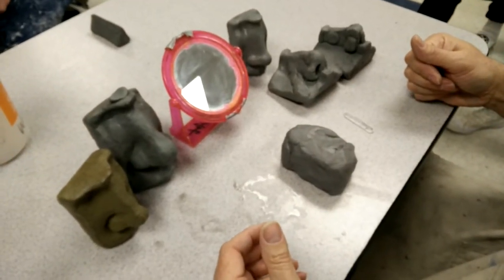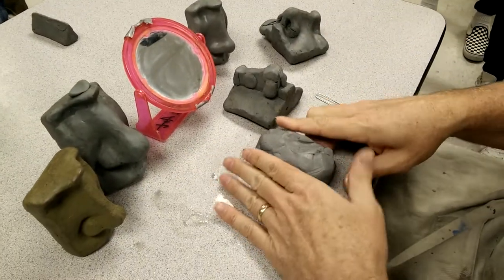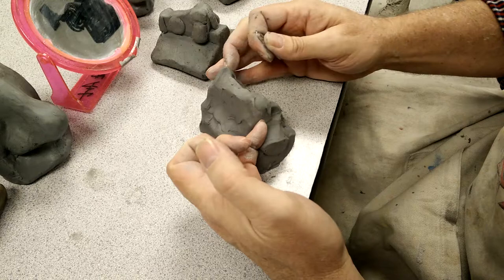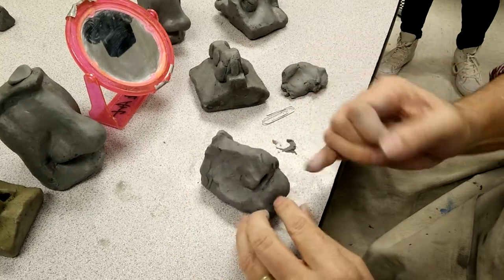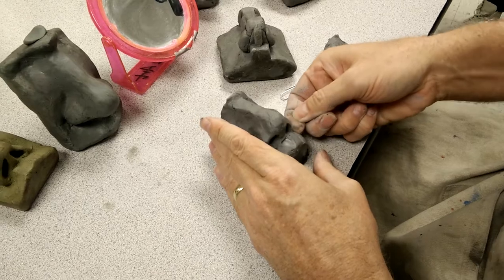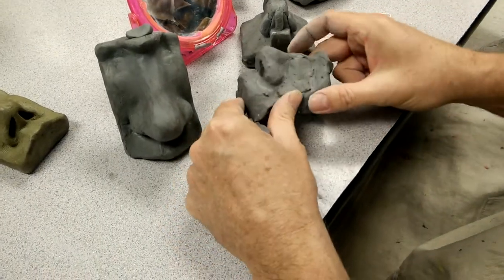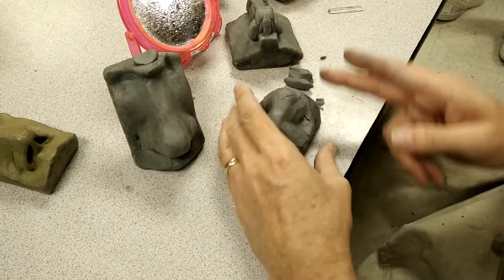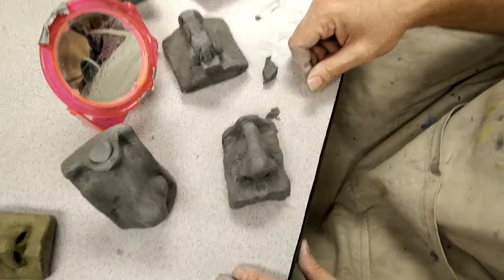Nose Sculpture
Hello, I'm Derek Hegsted. I'm an art teacher at America Leadership Academy. This is how I teach my students a way to learn anatomy, and sharpen their eye-hand coordination.